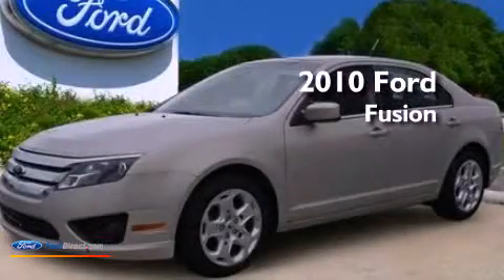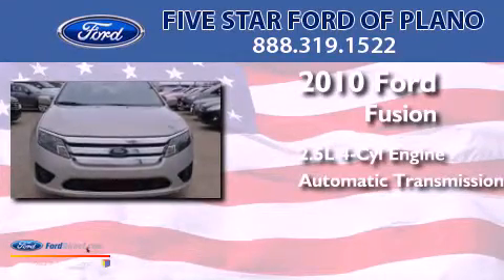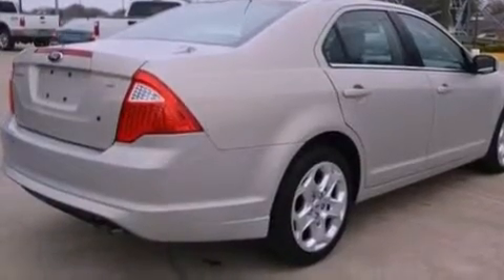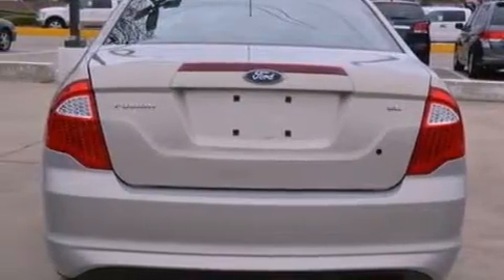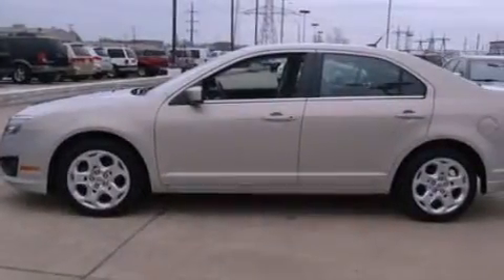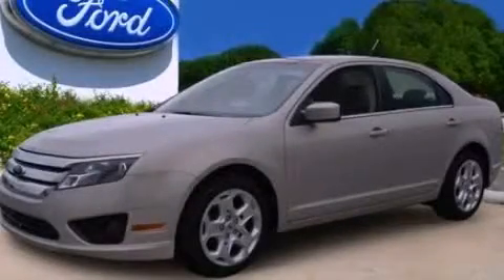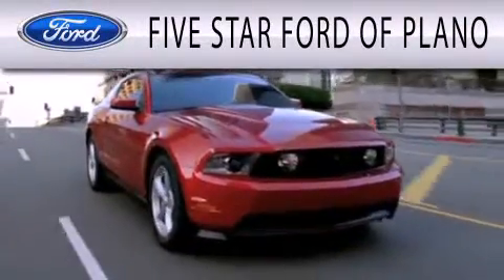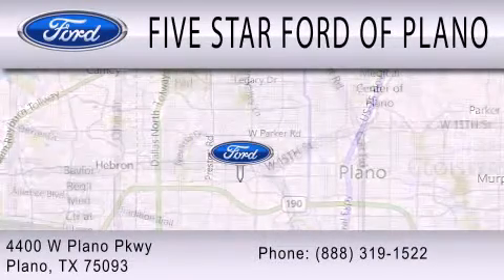2010 FORD FUSION Plano TX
Year : 2010
 Make : FORD
 Model : FUSION
 Engine : 2.5L I4 16V MPFI DOHC
 Trans . : 6-SPEED AUTOMATIC
 Exterior : WHITE SUEDE
 Miles : 30,970

 Stock : WP2254